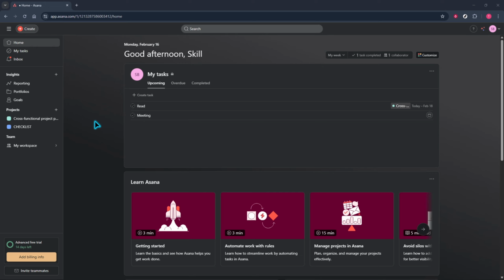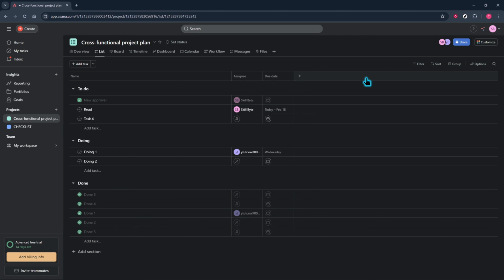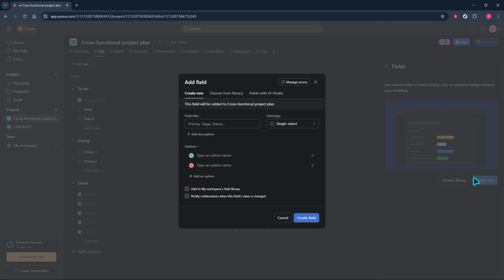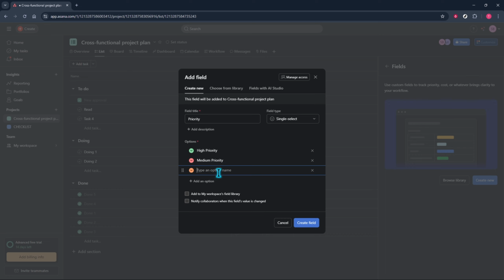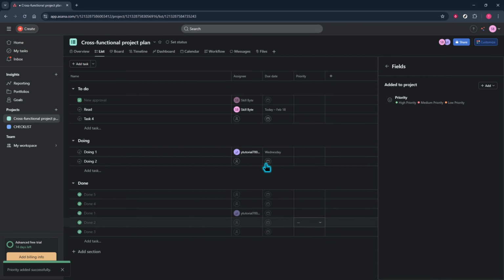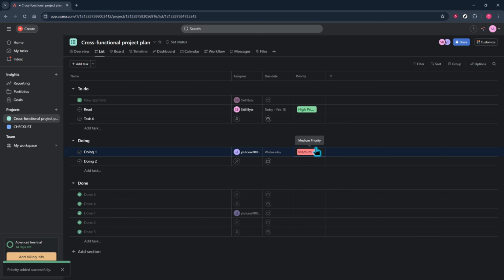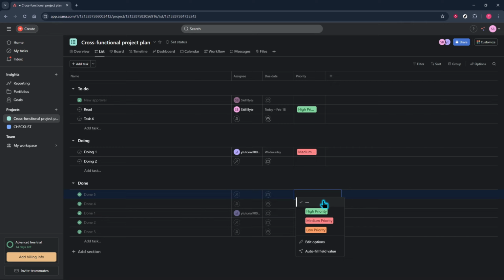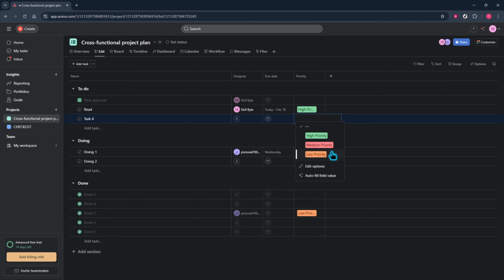How To Color Code Tasks In Asana [2026 Guide]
How To Color Code Tasks In Asana